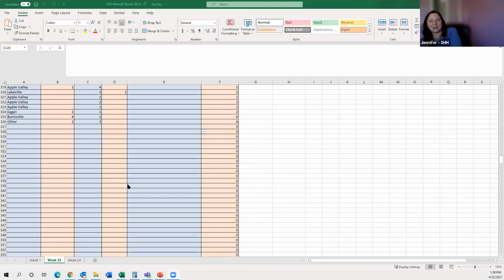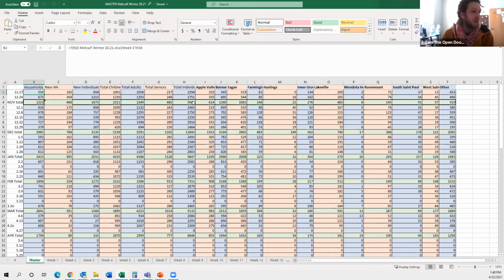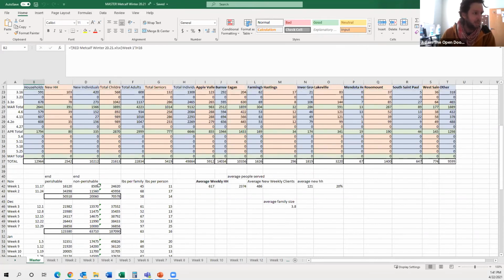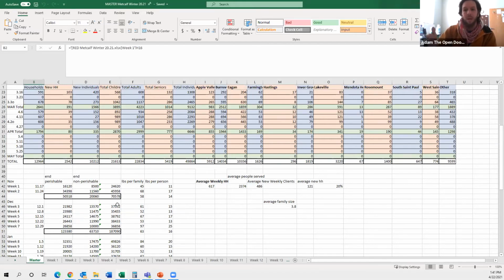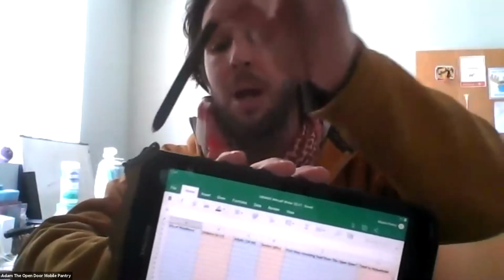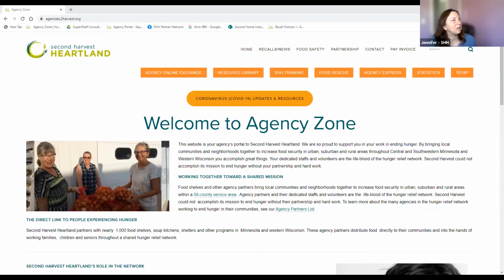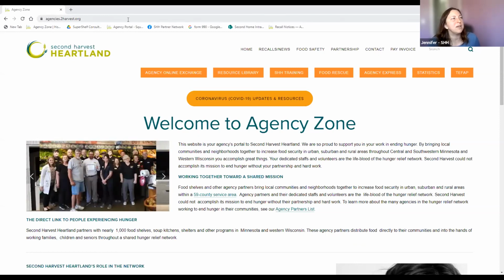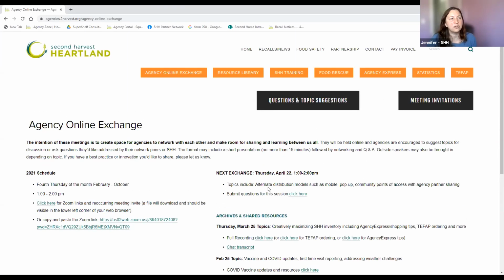04 22 2021 AOE Recording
Agency Online Exchange 4/22/2021
The group discussed alternative distributions models like mobiles, pop-ups and using community access points. Agency speakers include The Open Door Mobile Pantry, CAP Agency and New Ulm Food Shelf.